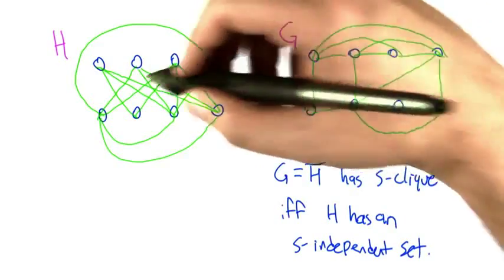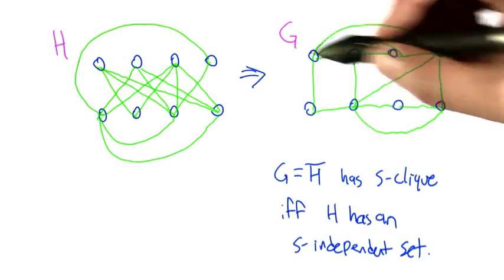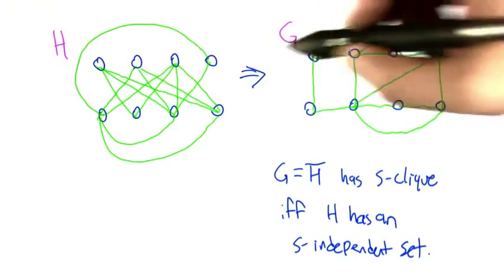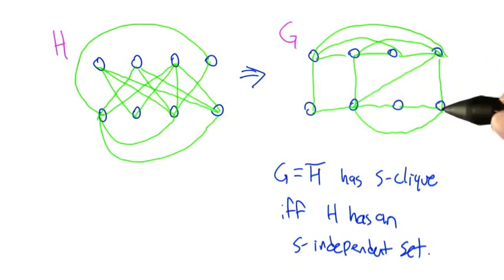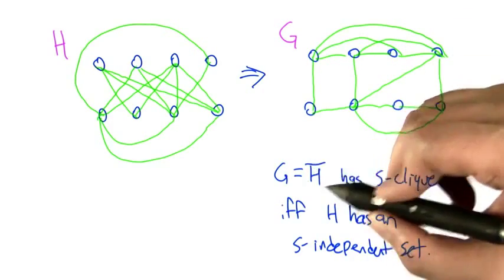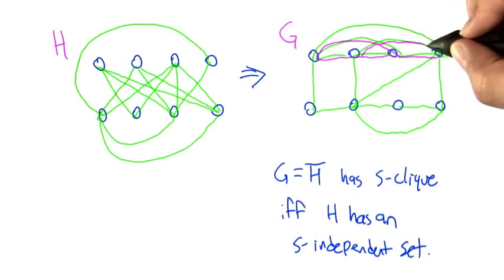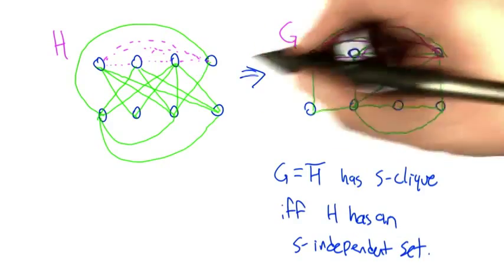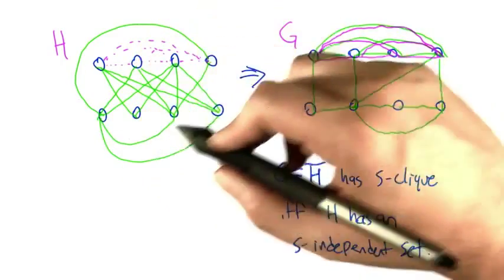29 Reducing to Clique